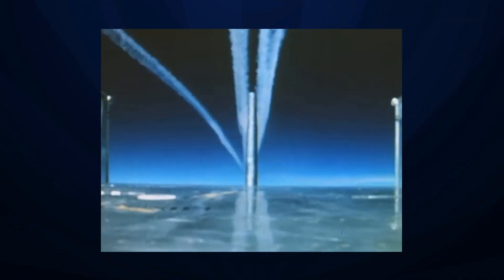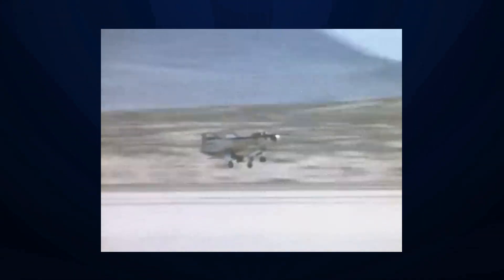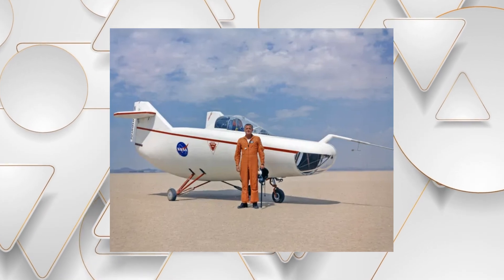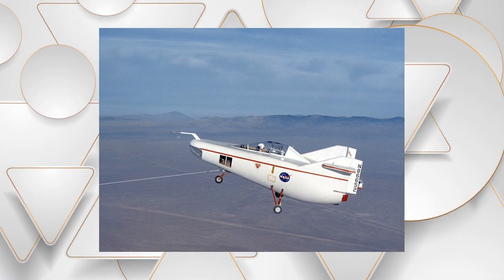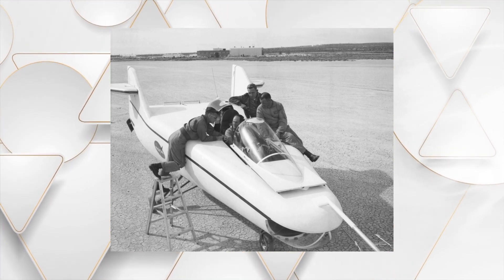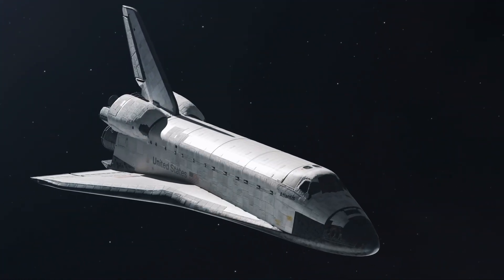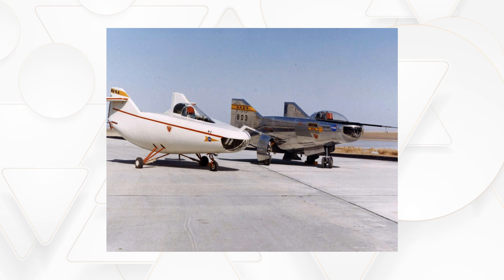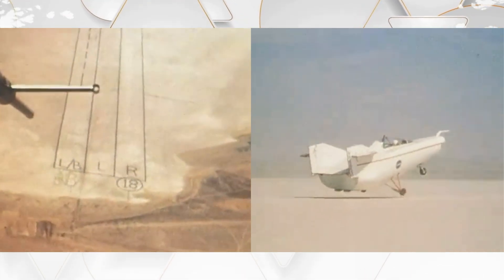NASA's Wingless aircraft Wonder: Flying Bathtub Pioneered Space Travel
Discover the fascinating story of NASA's M2-F1, the groundbreaking wingless plane that forever changed aerospace history. Known as the "Flying Bathtub," this experimental aircraft marked a revolutionary step in aviation and space exploration, proving that spacecraft could fly without traditional wings. This video dives deep into the M2-F1 facts, exploring how its lifting body design became a critical innovation for Space Shuttle predecessors and reentry vehicles.

A Lifting Body Aircraft That Defied Gravity
The NASA M2-F1 was the first manned lifting body aircraft, generating lift through its body shape instead of wings. This ingenious design influenced future aerodynamic innovations and spacecraft capable of horizontal landings after reentry.

From Plywood to the Stars:
Built from mahogany plywood and tubular steel, the M2-F1 was a testament to creative engineering on a budget. Despite its humble construction, it showcased remarkable performance during the 1960s NASA experiments.

Chuck Yeager Takes on the Flying Bathtub:
Legendary test pilot Chuck Yeager joined the M2-F1's roster of aviators, adding to the plane's exciting history. Yeager's daring test flights expanded the aircraft's capabilities, proving its potential in challenging conditions.

Towed by a Hot Rod:
Before hitting the skies, the M2-F1 was towed by a modified 1963 Pontiac Catalina convertible. These early tests provided vital data about the plane's stability and aerodynamics, leading to successful airborne towing experiments.

The Foundation for the Space Shuttle:
The M2-F1 directly influenced the development of the Space Shuttle, as well as other iconic experimental aircraft like the Northrop M2-F2, HL-10 spacecraft, and X-24 program. Its innovative concepts paved the way for modern spacecraft design.

How NASA Tested Reentry Technology:
The M2-F1 played a critical role in perfecting spacecraft reentry technology, proving that wingless vehicles could reenter the atmosphere safely and glide to a controlled landing.

A Unique Chapter in Aerospace History:
The M2-F1 wasn't just an experiment; it was a milestone in aerospace history. Its unorthodox design and incredible achievements continue to inspire engineers and aviation enthusiasts alike.

Why It Was Called the Flying Bathtub:
The nickname "Flying Bathtub" came from its odd shape, but don't let its quirky appearance fool you. The M2-F1 was one of NASA's most innovative and forward-thinking aircraft.

Strange Aircraft Designs That Work:
This "weird NASA plane" demonstrates that sometimes the strangest ideas yield the greatest results. The M2-F1 is a perfect example of how experimental aviation can lead to breakthroughs in technology.

A Legacy of Innovation:
Today, the M2-F1 is remembered as a pioneer in space exploration history. It laid the groundwork for future spacecraft and remains a symbol of NASA's ingenuity and determination to push the boundaries of what's possible.

From its role in Space Shuttle history to its connection with legendary pilots like Milt Thompson and Chuck Yeager, the M2-F1 proves that experimental designs can achieve extraordinary results. Don't miss this deep dive into one of NASA's most iconic and unconventional aircraft!